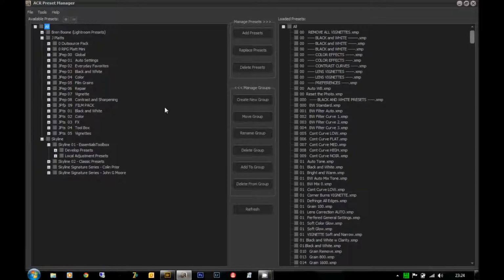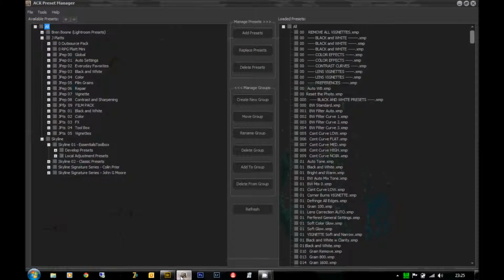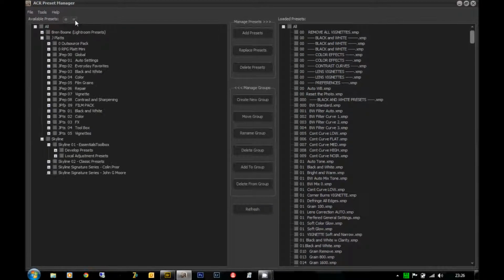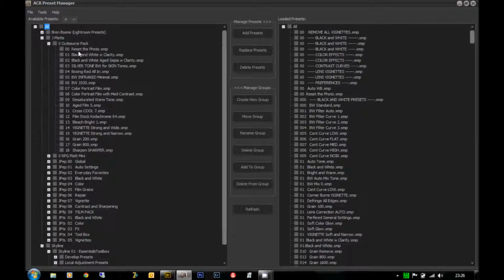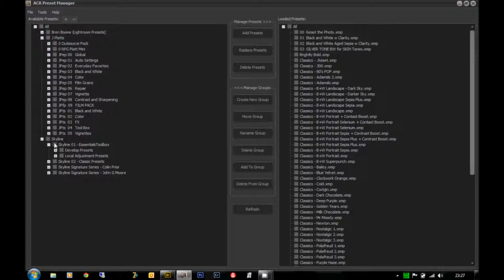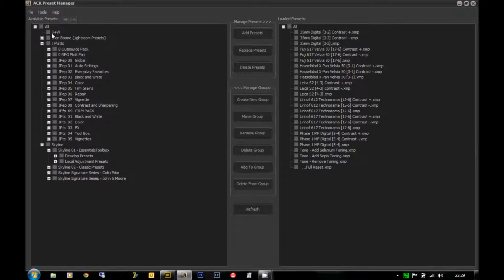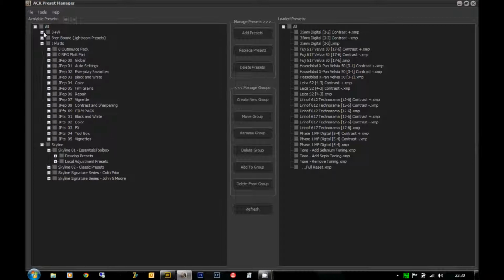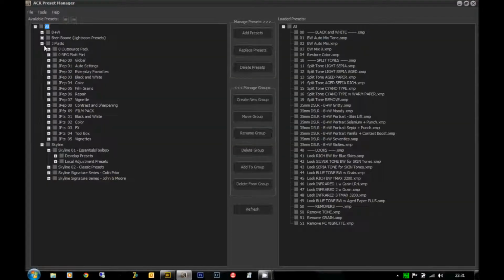Working with Groups in ACR Preset Manager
Tutorial showing how working with groups will improve your workflow in ACR Preset Manager.

Support and further details from ACRPresetManager at gmail.com